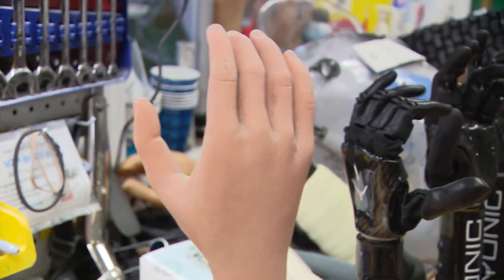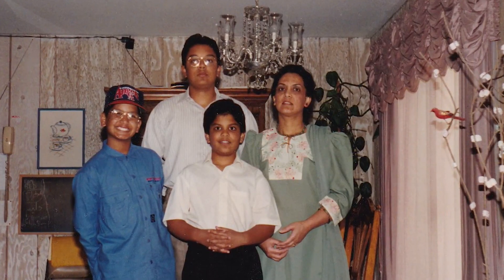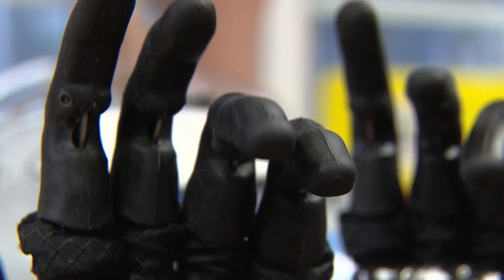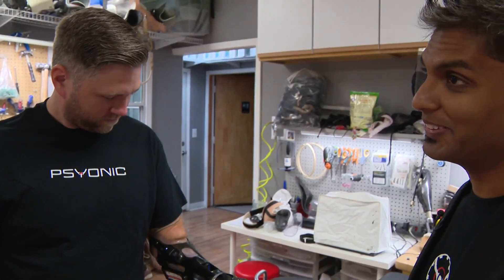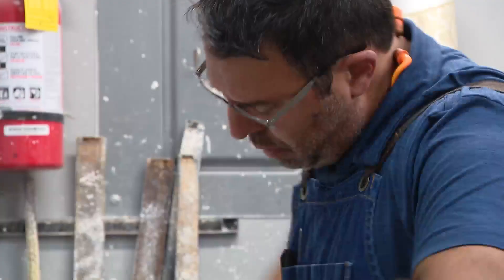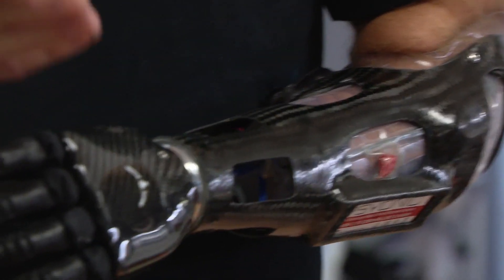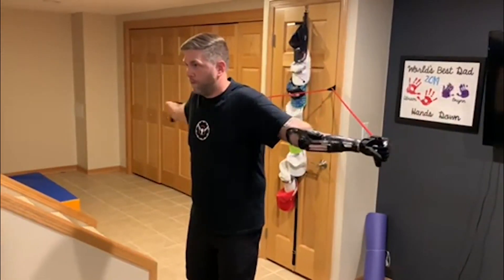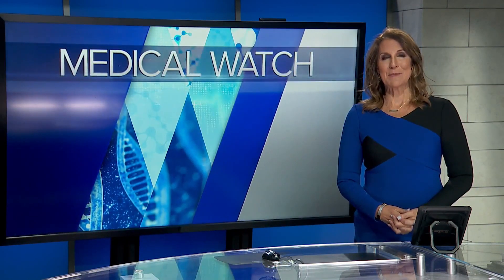Bionic hand offers strength, sense of touch to amputees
We use our hands every day but rarely appreciate the incredible tools. One man who grasped that value long ago has made it his life’s mission to give amputees a hand.